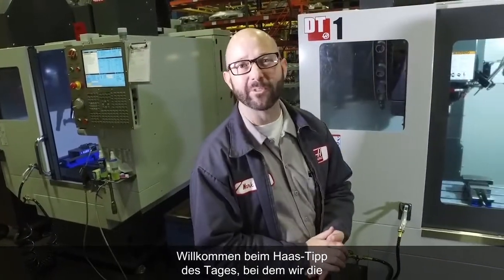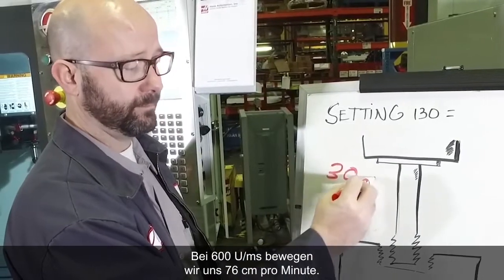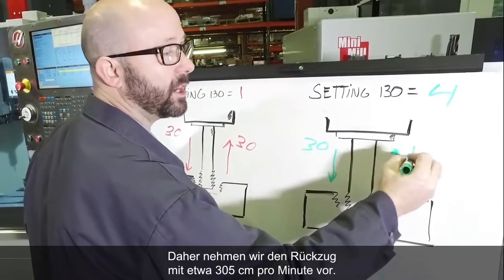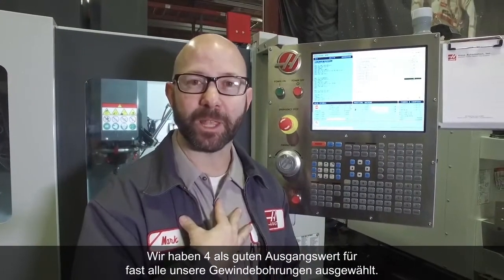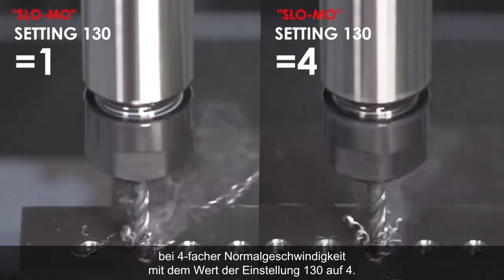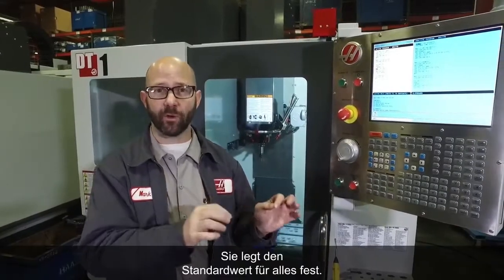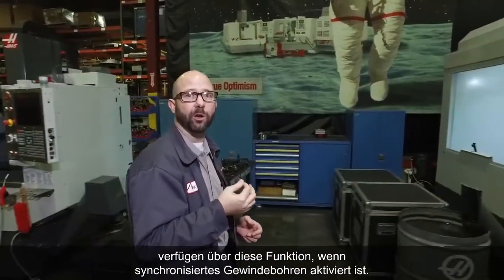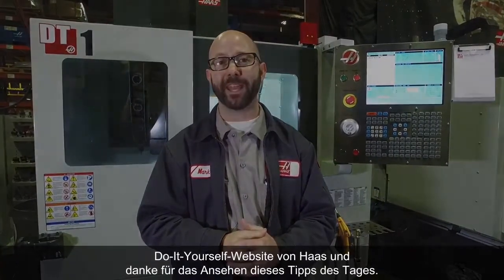(DE)Schneller Gewindebohren mit Einstellung 130 – Tipp des Tages - GERMAN SUBTITLES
In dieser Folge unserer Tipp-des-Tages-Reihe erläutert unser hauseigener CNC-Guru Mark Terryberry, wie sich die Gewindebohrzyklen deutlich verkürzen lassen, wenn man die Rückführgeschwindigkeit erhöht.

Folgen Sie Mark und erfahren Sie, wie einfach es ist, die Rückführgeschwindigkeit des Gewindebohrers zu erhöhen. An der Haas Steuerung zeigt Mark in einzelnen Schritten, wie Einstellung 130 funktioniert, und beschreibt deren Vorteile.

Wenn Ihnen dieses Video gefallen hat, klicken Sie bitte auf den ‚Mag-Ich-Button‘ und teilen Sie dieses Erlebnis mit Freunden, die es ebenfalls nützlich finden könnten... und Danke!